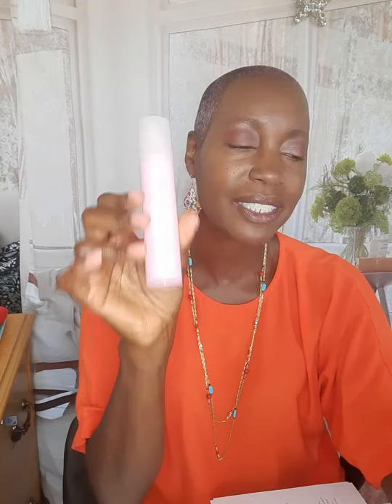Mary Kay Serum C+E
firmer, brighter skin
Beautyfullcircle